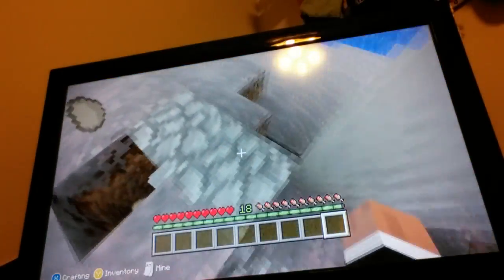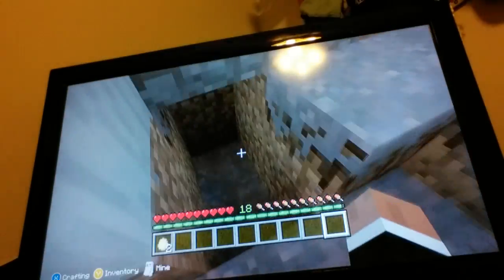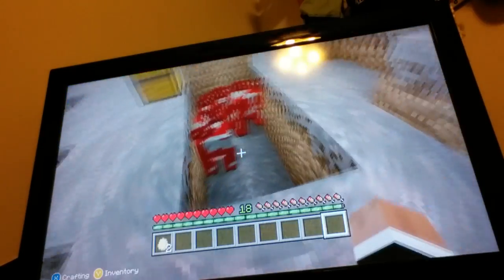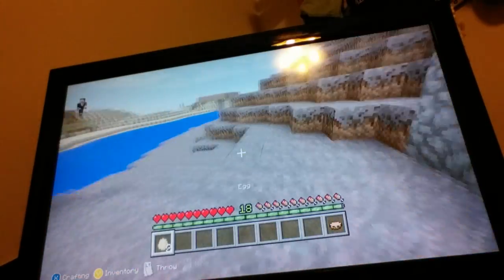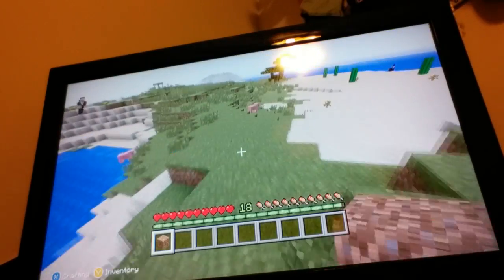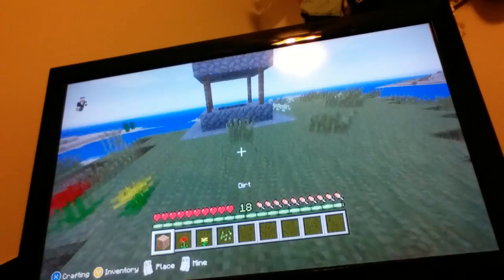My survival world ep2😊